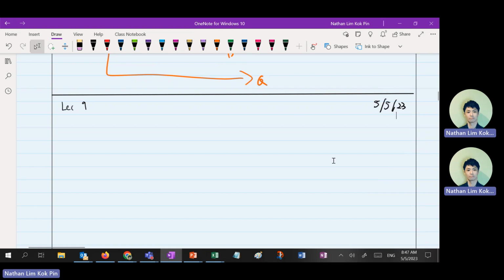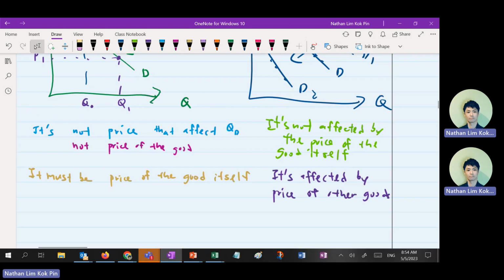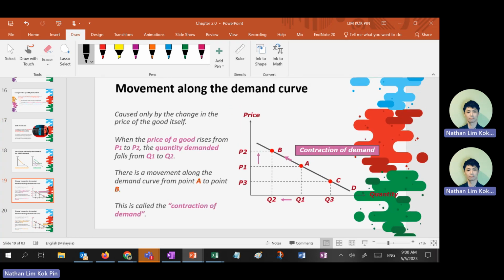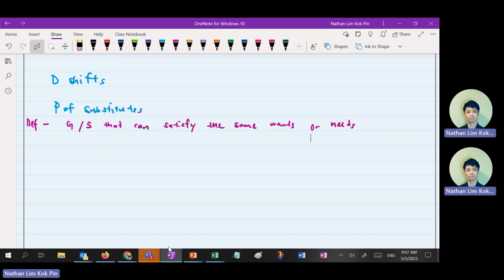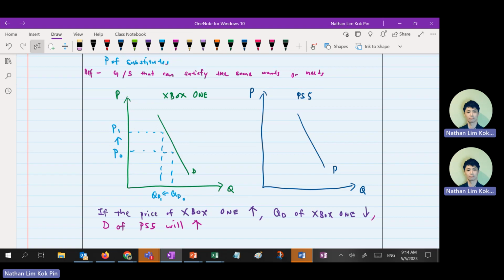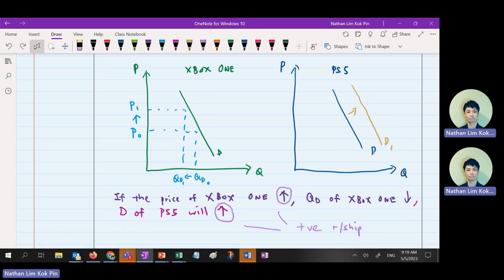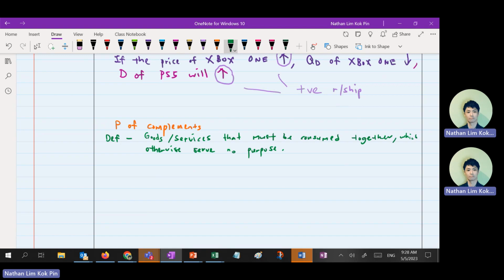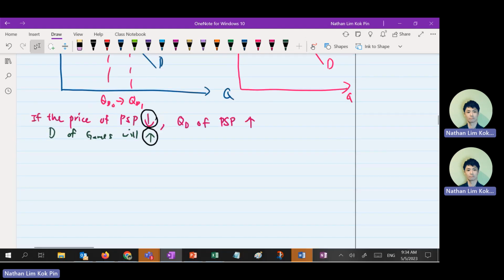Movement along the demand curve (QD) and shifts in the demand curve (D): Complements and Substitutes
4. FACEBOOK GROUP FOR INVESTMENT AND OTHER DISCUSSION